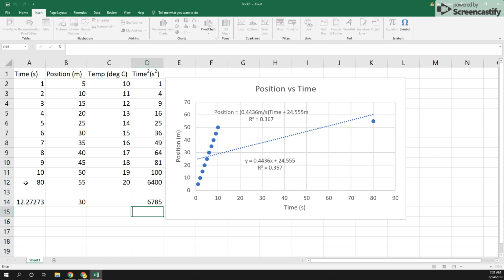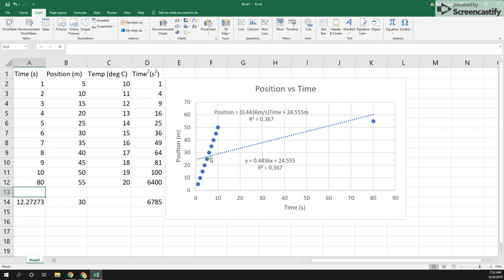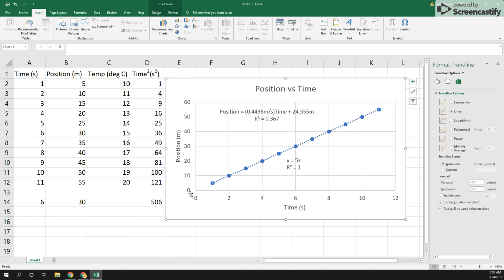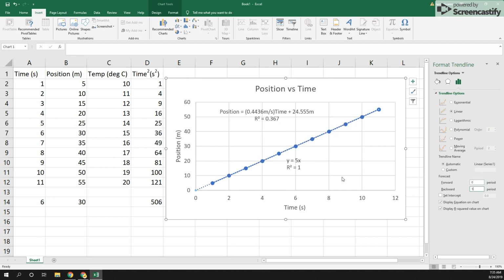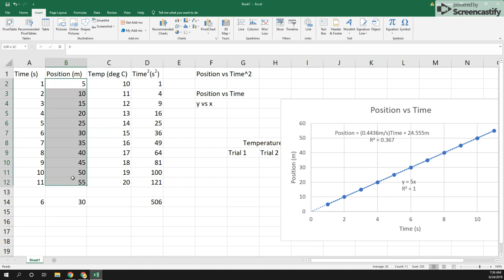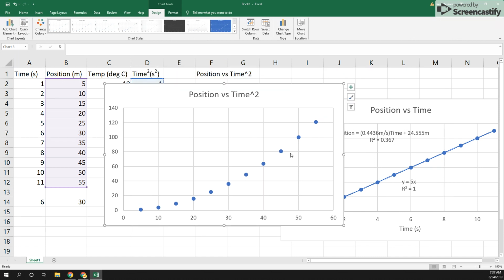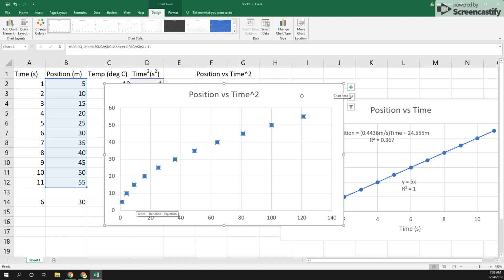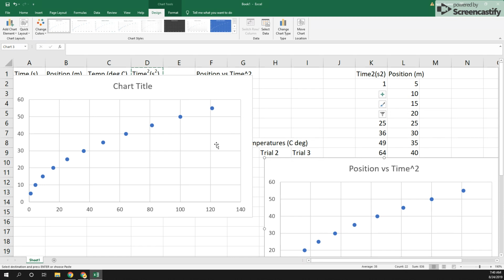Excel Video 4 Graph changes with new data and Switching Axis